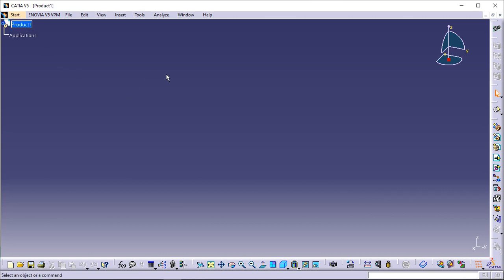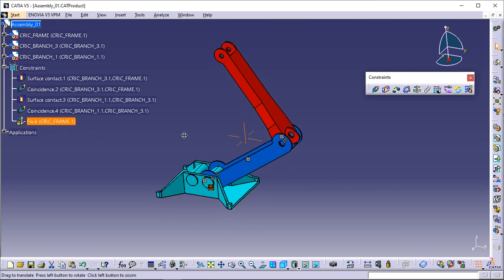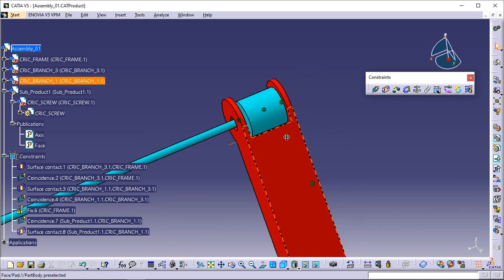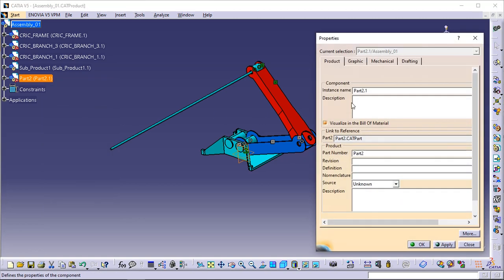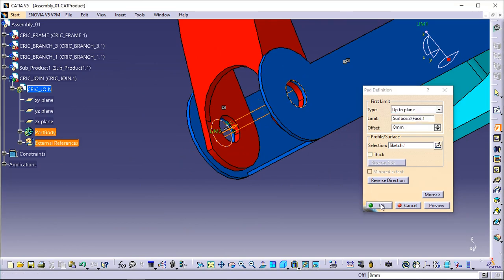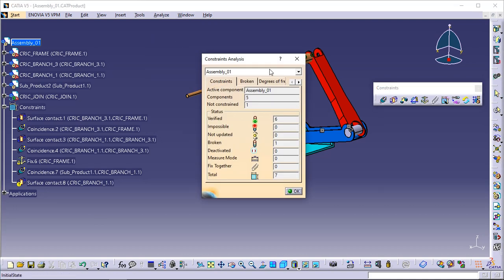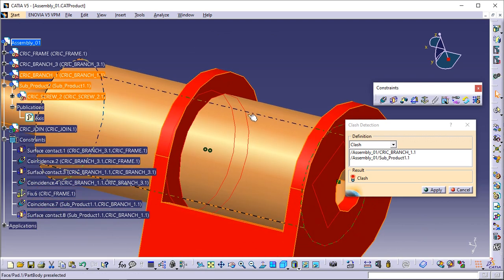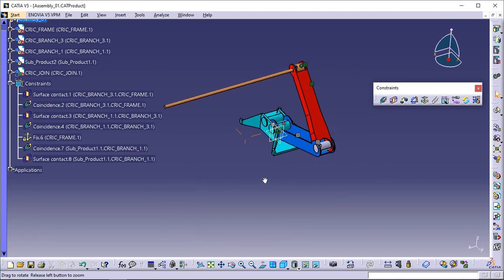Catia V5 ASSEMBLY DESIGN - Getting Started Tutorial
This tutorial is about assembly design workbench general usage. The scenario aims at giving you a feel for what you can do with an Assembly document.
The Getting Started tutorial is composed of the following tasks:

Entering Assembly Design Workbench and Opening a CATProduct Document
Fixing a Component
Inserting an Existing Component
Setting Constraints Between Components
Moving Constrained Components Using the Compass
Adding and Renaming a New Component
Designing a Part in an Assembly Context
Editing a Parameter
Replacing a Component
Analyzing Assembly Constraints
Reconnecting a Broken Constraint
Detecting Clashes
Editing a Component
Exploding the Assembly